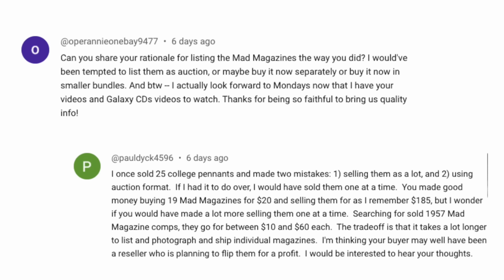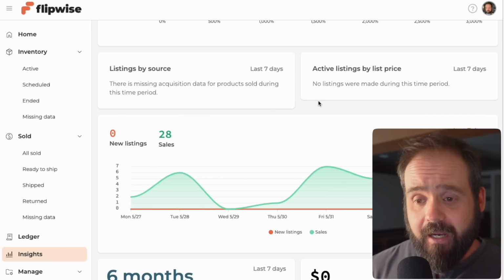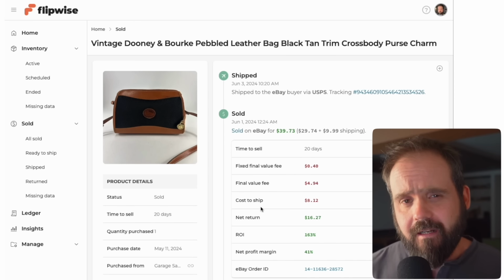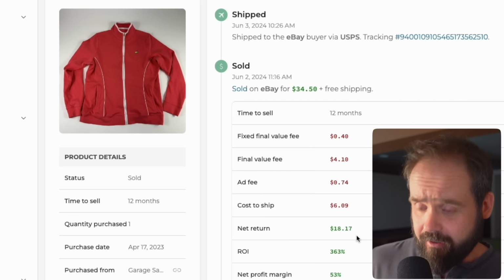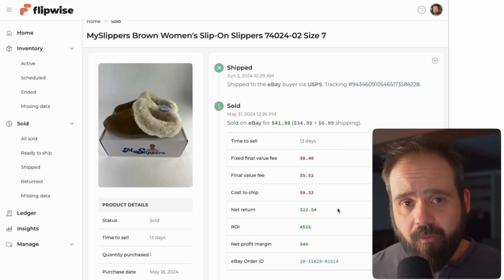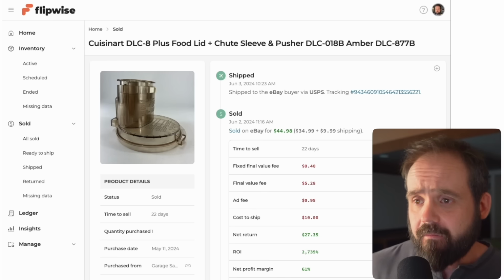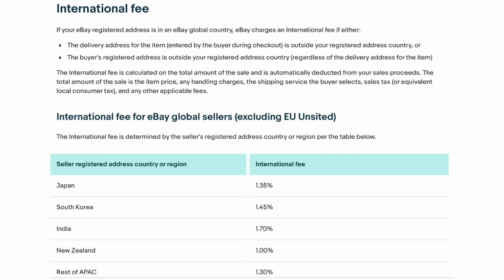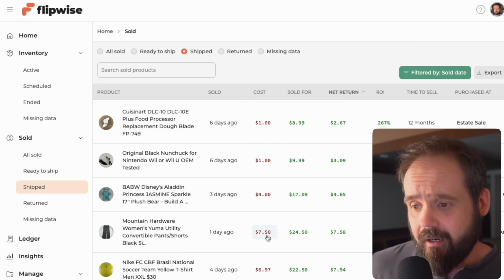I Didn't Know About This eBay Fee... Until Now!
My favorite reselling tools that I use:
- Label printer
- Tape King packing tape
- Postage scale
- Tape gun
- Photography lights
- Barkeeper's friend
- Scotty peelers
- Heat gun
- Magic eraser